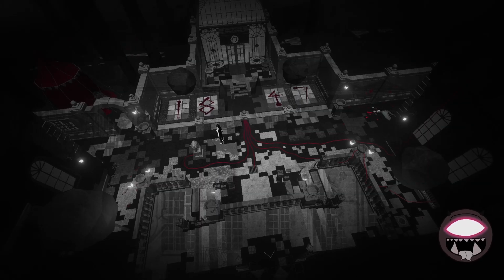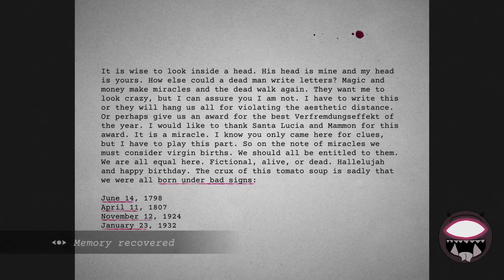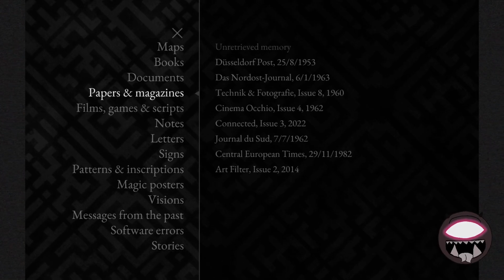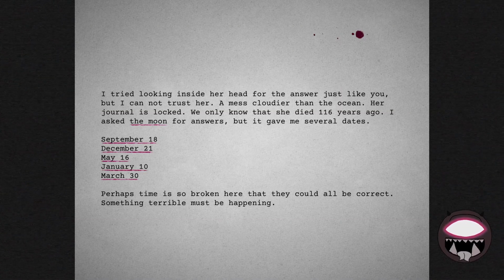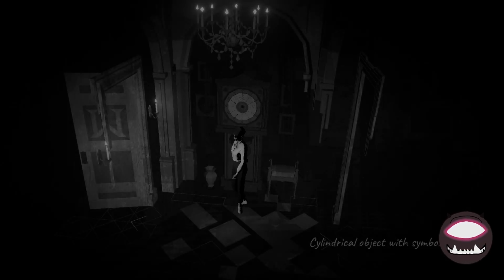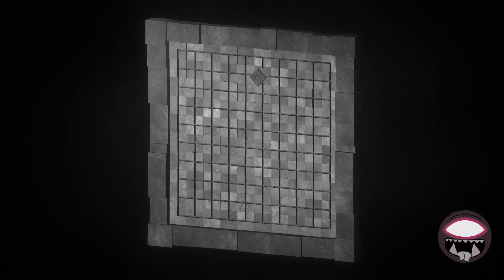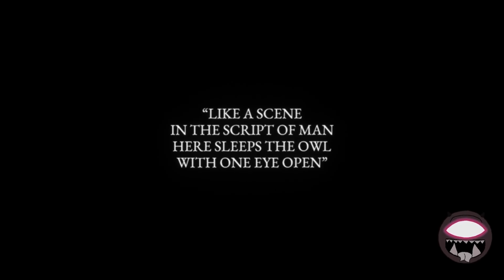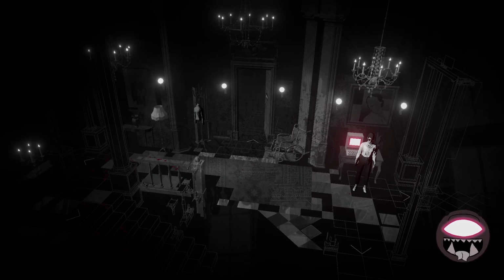Lorelei and the Laser Eyes - Part 17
Enjoy this first time, totally unspoiled playthrough of Lorelei and the Laser Eyes.

As a huge fan of Outer Wilds, I'm surprised I've never heard of this game. Haven't seen anyone play it or even recommend it among their favorite puzzle games and since it's published by Annapurna (the company that also published Outer Wilds) I have pretty high hopes for this!

This playthrough of Lorelei and the Laser Eyes was recorded offline but if you'd like to watch me live you can catch me streaming on twitch most Tuesdays at 5:30PM EST and Saturdays at 8:30PM EST